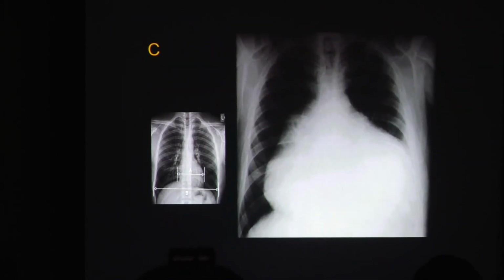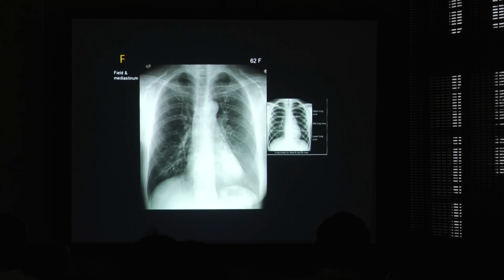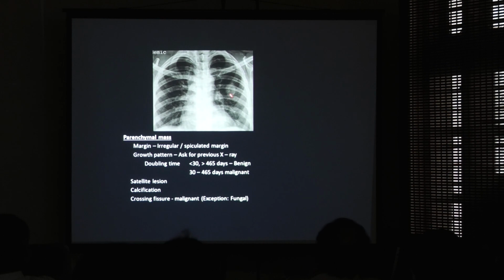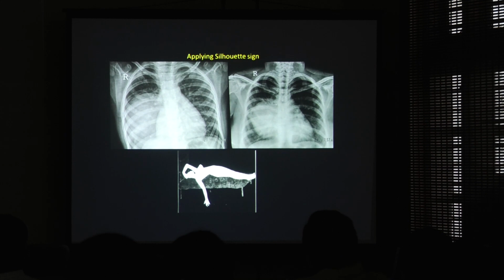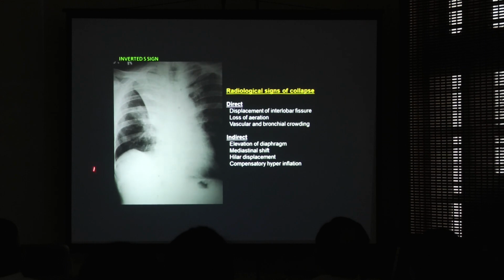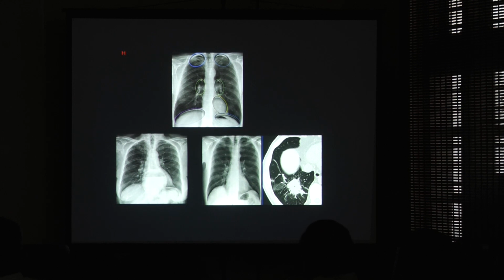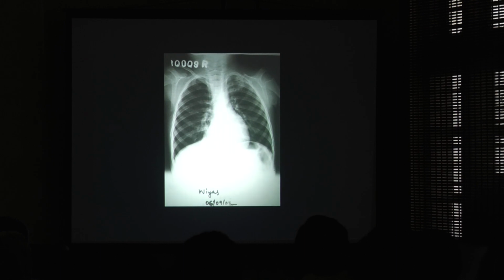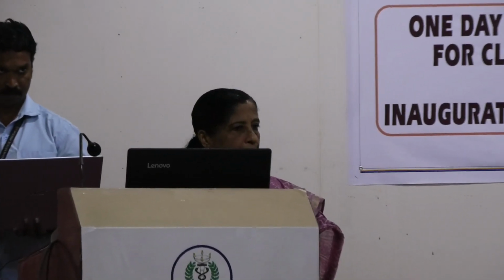Chest Xray Made Easy - Dr Laly Alex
Workshop on Basic Radiology for Clinicians and Post Graduates
Topic: Chest Xray Made Easy
Speaker: Dr Laly Alex